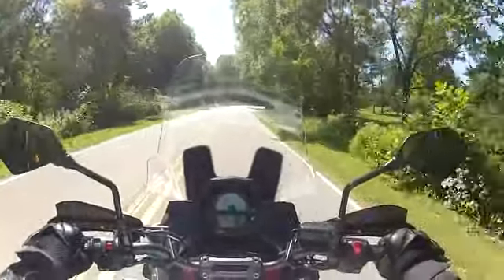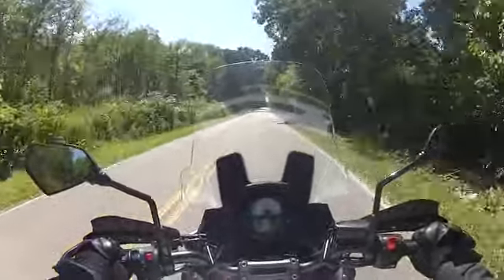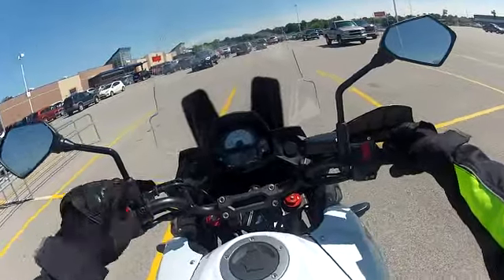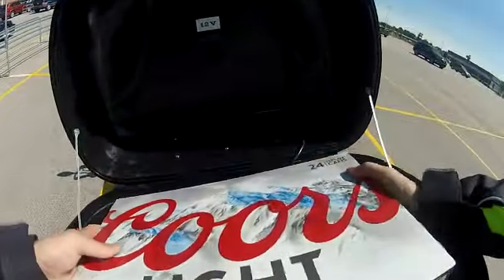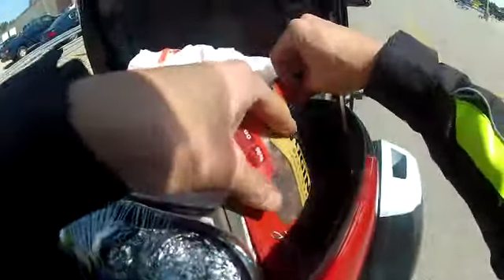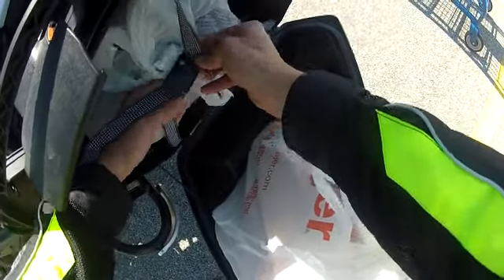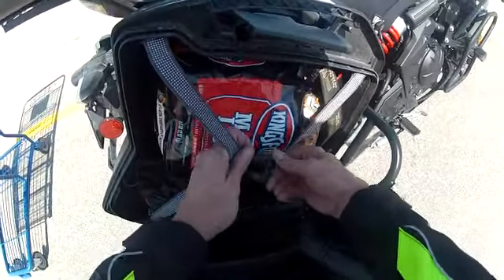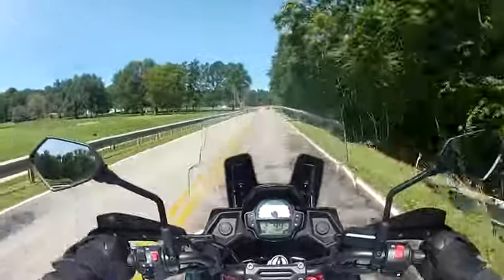Storage Capacity on the Kawasaki Versys 650 LT